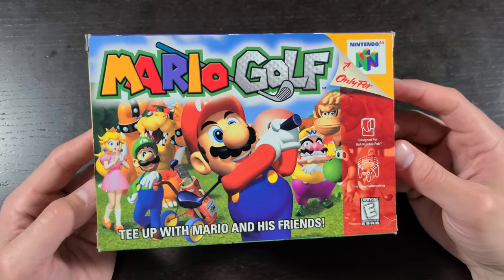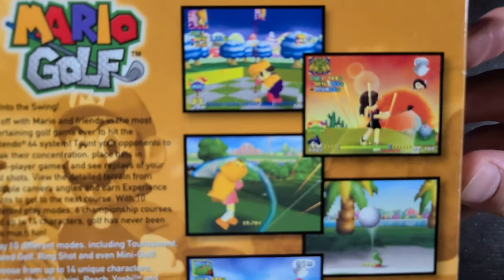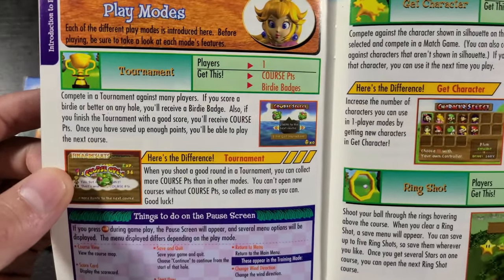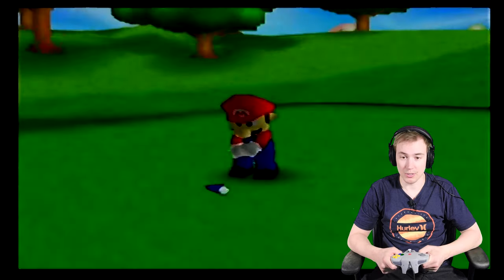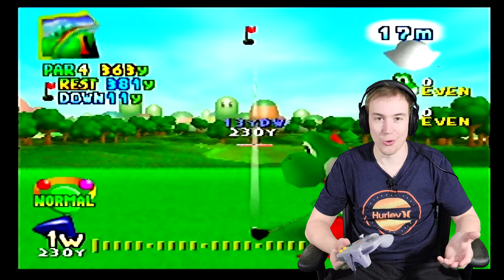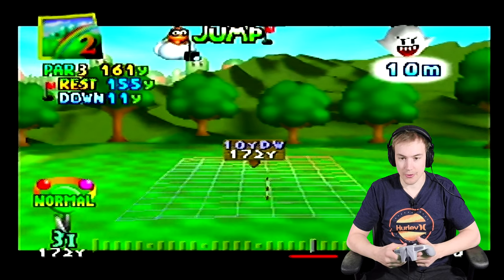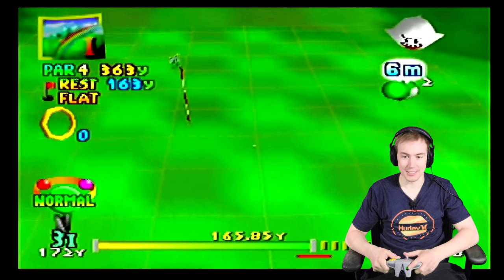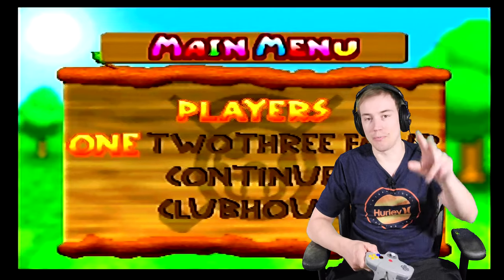MARIO GOLF (n64) unboxing and review [4K]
Unboxing and game play of Mario Golf for the Nintendo 64.

Cartridge, box, manual, cartridge and review.